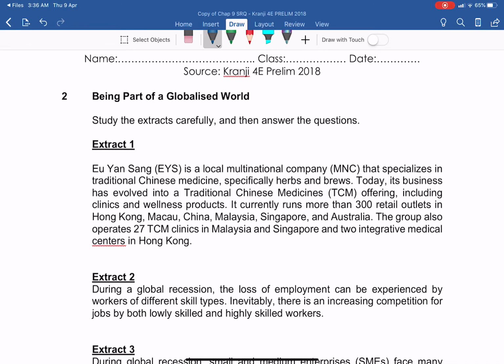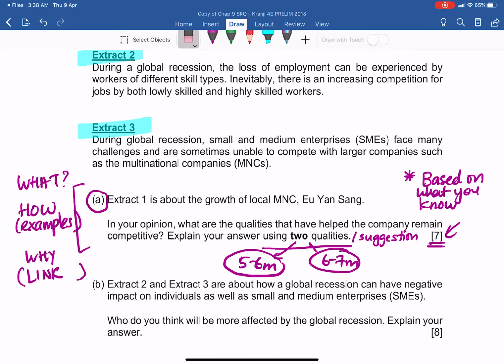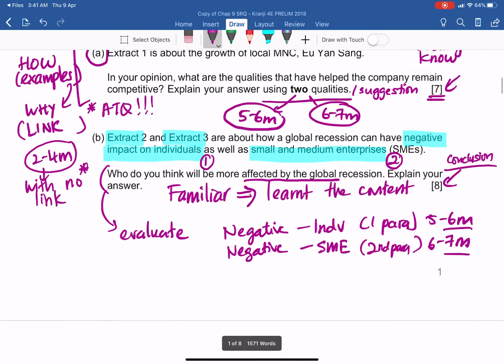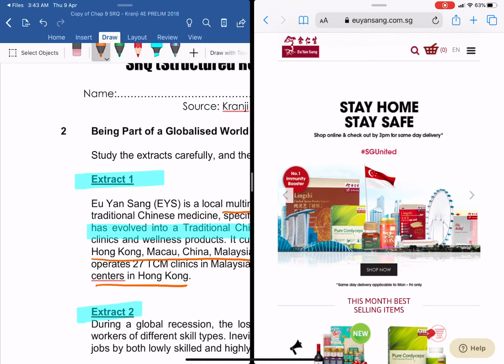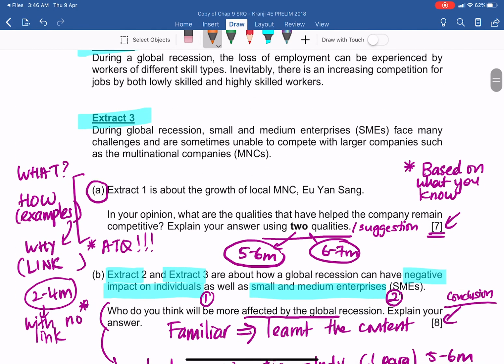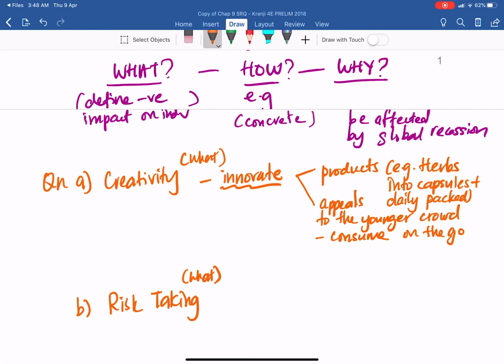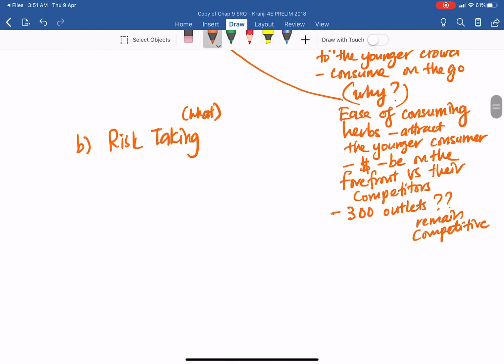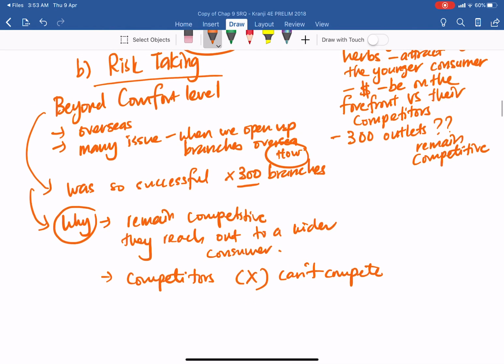SRQ Analysis Part (a)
2020 4ESS - Economic Impact on Globalisation